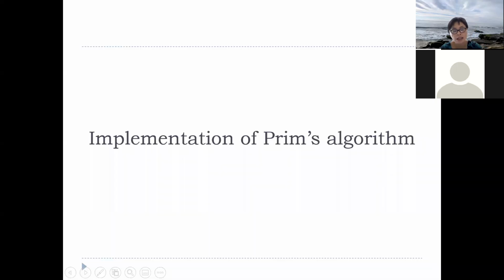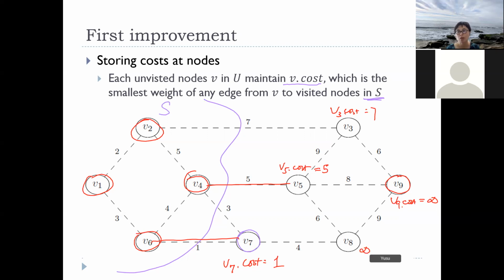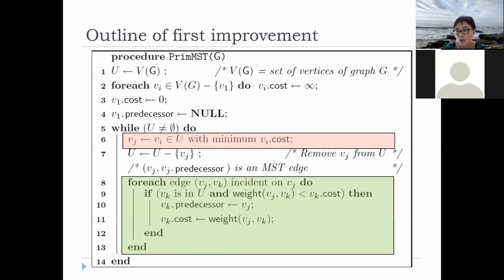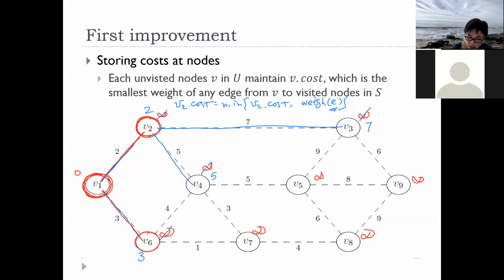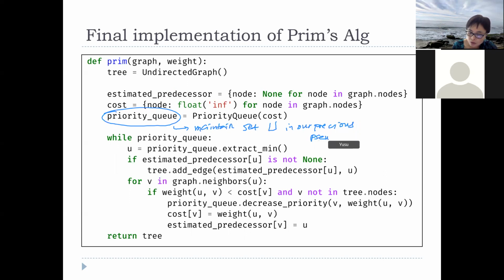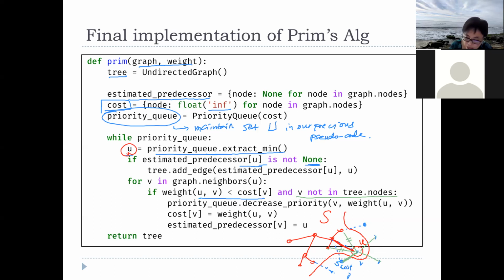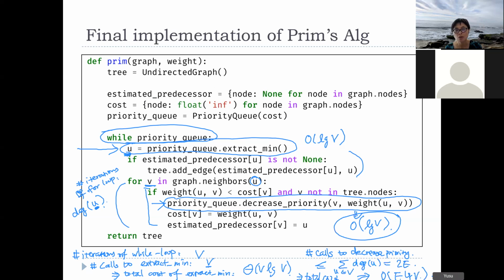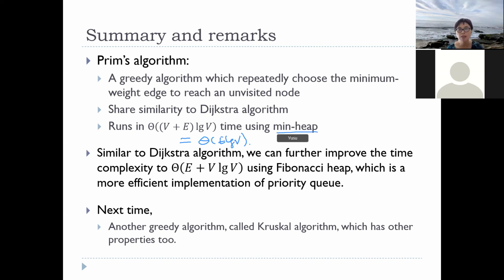DSC40B - Lecture 16 (part C)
Implementation of Prim's algorithm